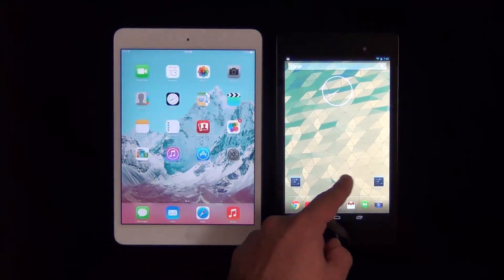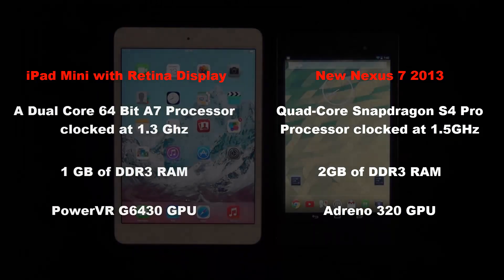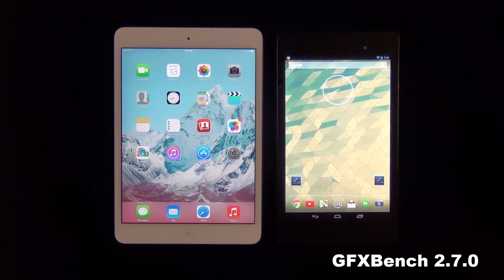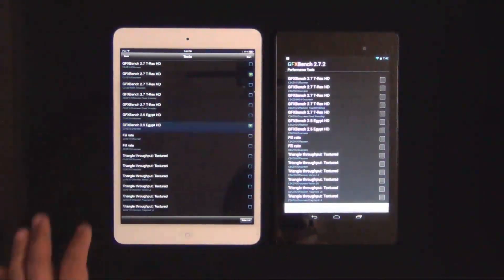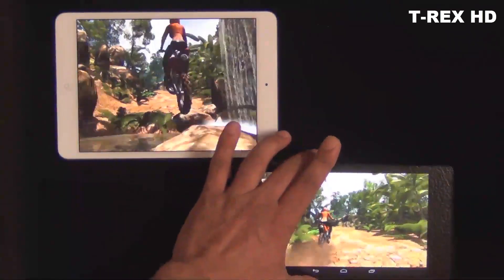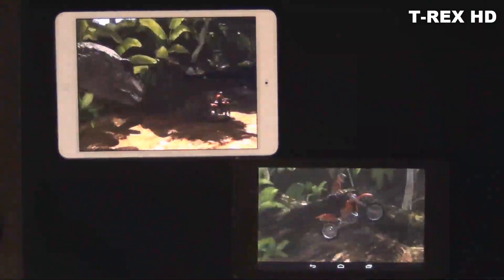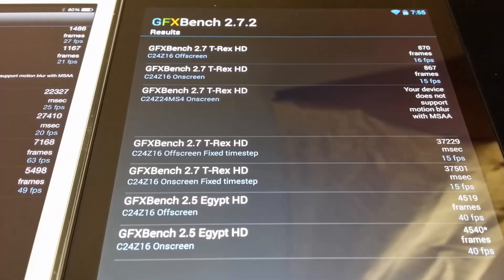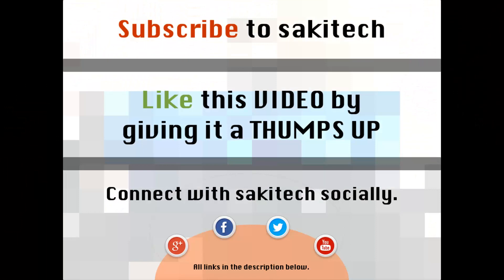iPad Mini 2 (Retina Display) vs New Nexus 7 2013 Gaming and Graphics Comparison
In this video we will be doing a gaming and graphics comparison between the iPad Mini 2 with Retina Display vs the New Nexus 7 2013 Edition. We will use the GFXBench Benchmarking tool to measure to results.

Offscreen tests run at 1080p.
Onscreen tests run at native resolution of the device.